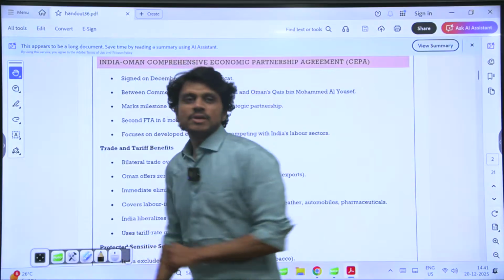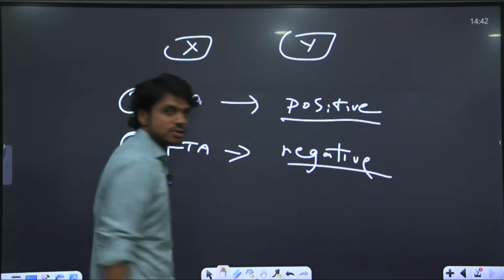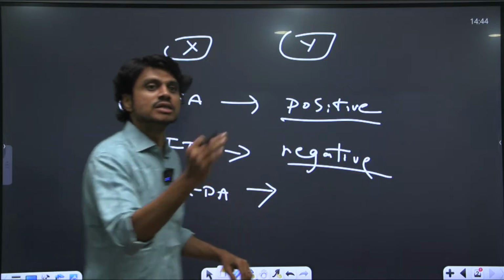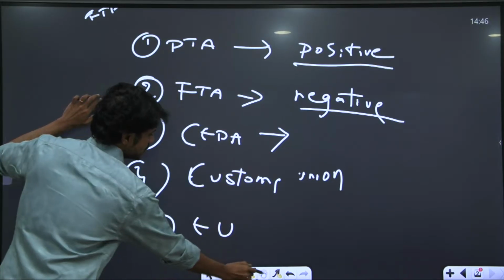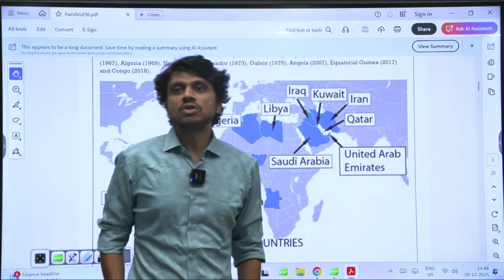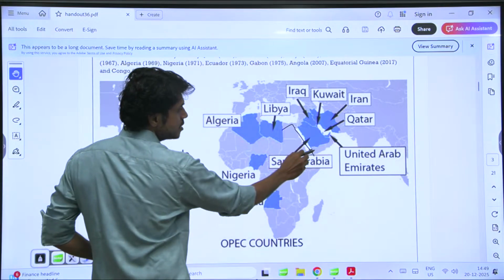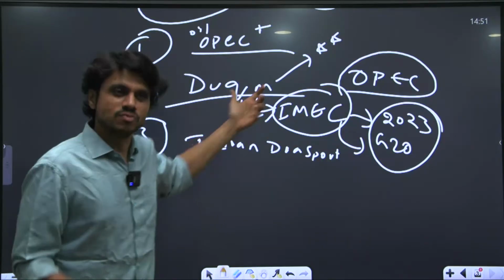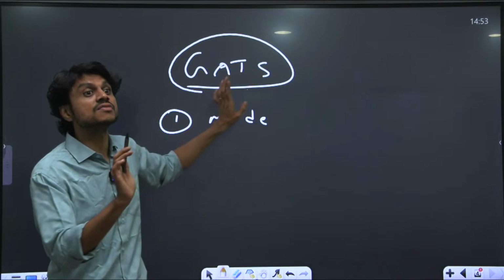Current Affairs for 2026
Welcome to ARK Reflections IAS  🌟

🔹  Courses Offered:  UPSC Prelims, Mains, Optional Subjects & Interview Guidance
🔹  Specialized Test Series:  Improve your speed, accuracy & confidence
🔹  Personalized Mentorship:  Learn directly from top-ranked mentors

🏫  Visit Us:  ARK Reflections IAS, Ashok Nagar X Road, Hyderabad-20